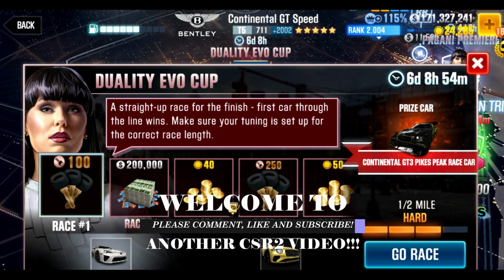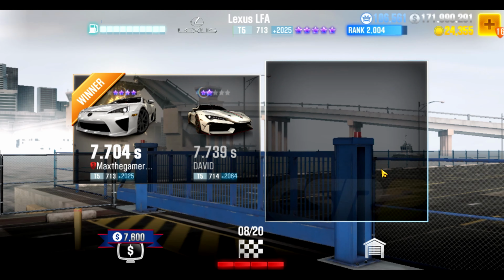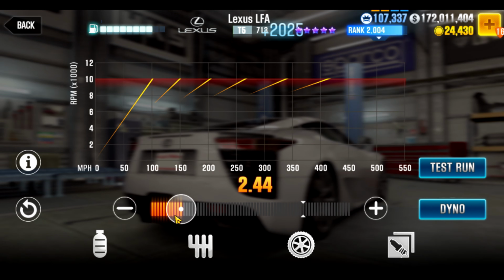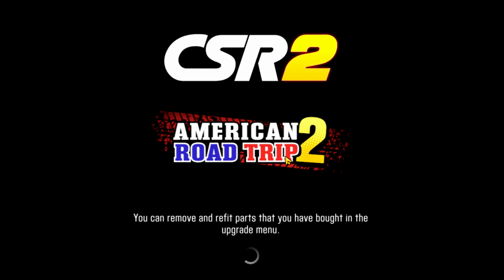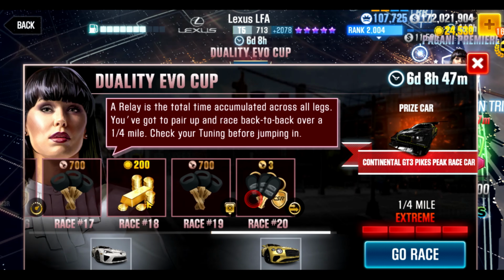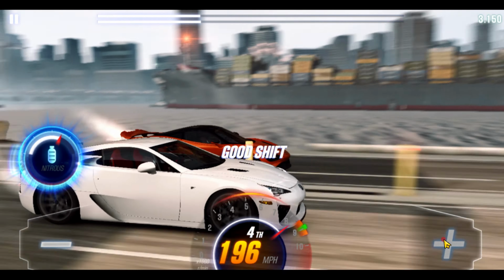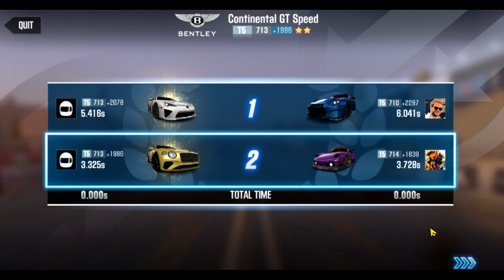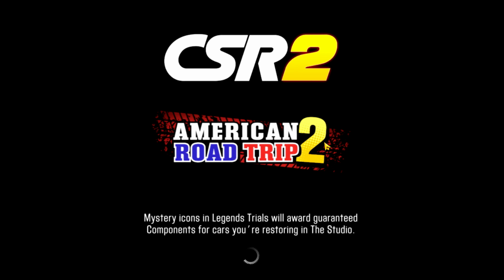CSR 2 | CSR Racing 2, Duality Evo Cup, Bentley Continental GT3 Pikes Peak Racecar, Full Run.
Full races of the Duality Evo Cup to win the Bentley Continental GT3 Pikes Peak Racecar. This requires basically fully maxed Lexus LFA and Bentley Continental Speed.

There are two Continental Speeds in the game. This is the newer one the 2021 version not the original. The stage 6s are shared with the Pikes Peak Racecar and a few other Bentleys.

Good luck with winning the Bentley Continental GT3 Pike Peak Racecar!